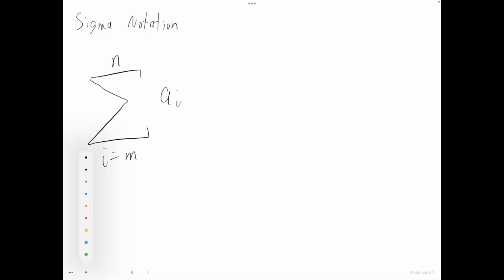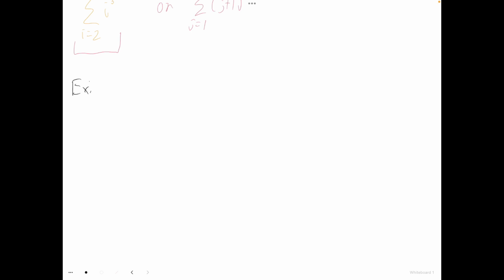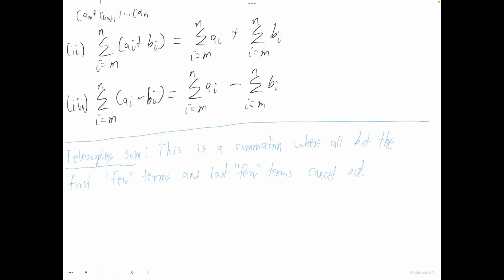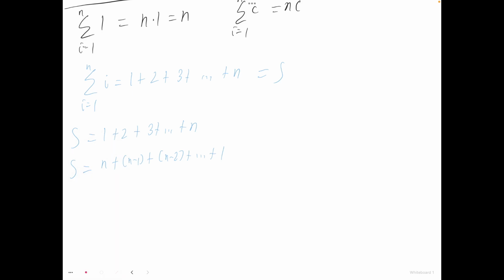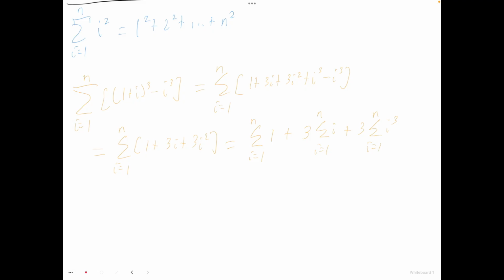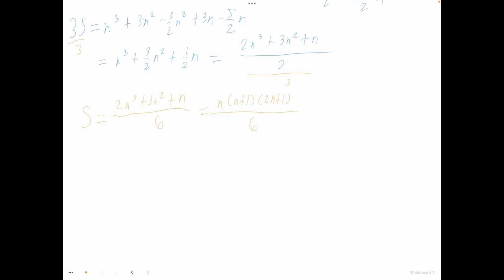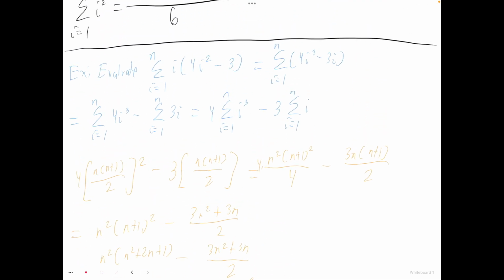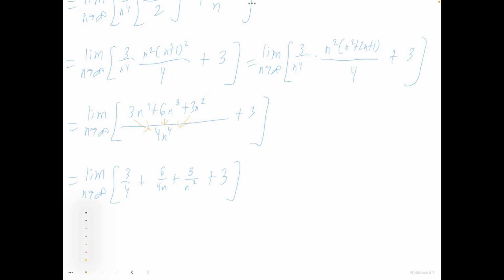Calculus 1-34 Sigma Notation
In this video we discuss sigma notation as well as examples of using it.